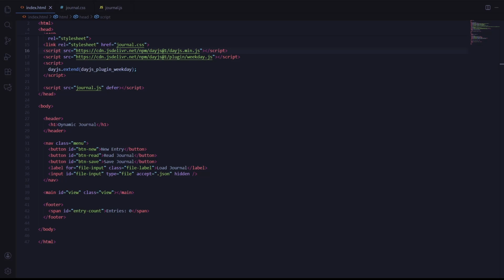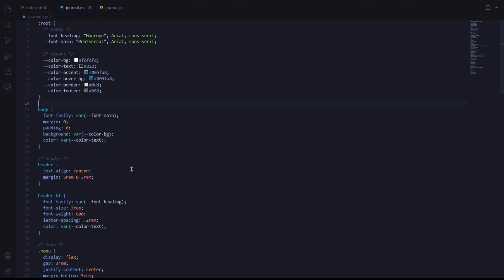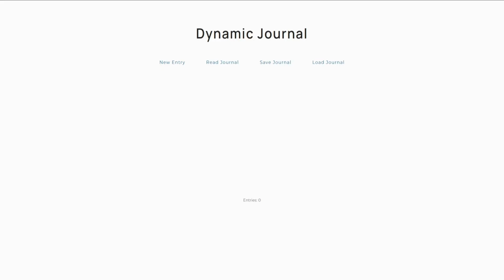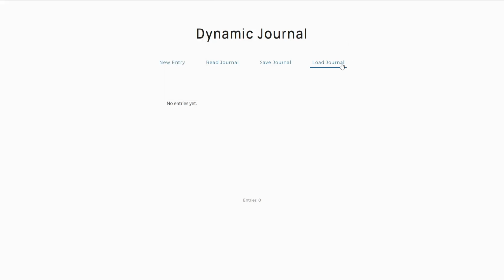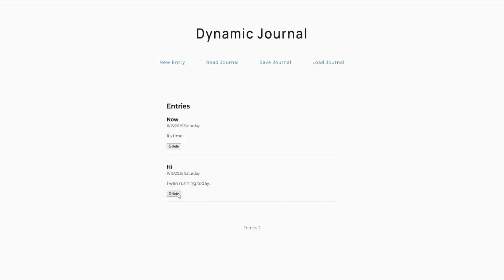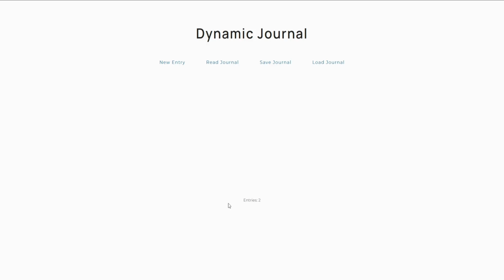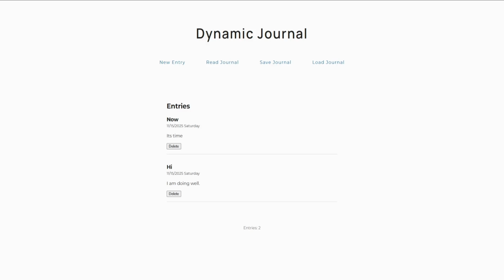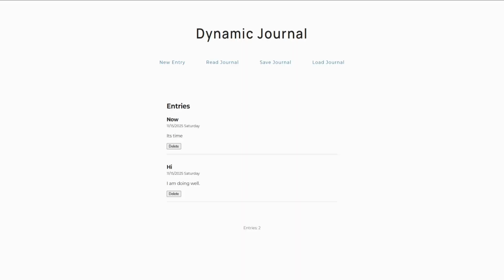Dynamic Journal App - HTML, CSS, JavaScript, & JSON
In this video, I showcase a fully client-side journaling application built using HTML, CSS, and JavaScript. This interactive app let's you create, view, delete, save, and load journal entries - all stored as JSON files and managed directly in the browser. No backend required! 🚀

Each entry includes a title, its content, and a timestamp generated using Day.js ⏱️ - making it easy to track thoughts, notes, or ideas over time.

🔧 What This Project Demonstrates:
🧩 DOM manipulation
⚡ Event handling
📄 JSON serialization & deserialization
🔁 Dynamic UI rendering
🎨 Clean and modular front-end code
💾 Client-side file download & upload
📅 Day.js for formatted timestamps

📘 Features:
✍️ Create and view journal entries
🗑️ Delete specific entries
💾 Save all entries as a downloadable JSON file
📂 Load previously saved JSON files
📱 Responsive, minimal interface

🛠️ Tech & Tools Used:
🔹 HTML5
🔹 CSS3
🔹 JavaScript (Vanilla)
🔹 Day.js
🔹 VSCode